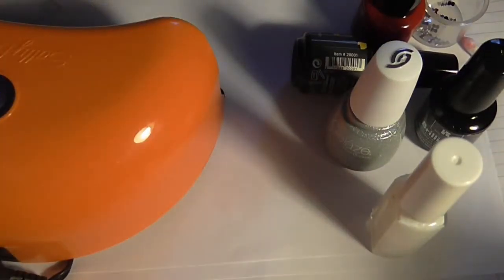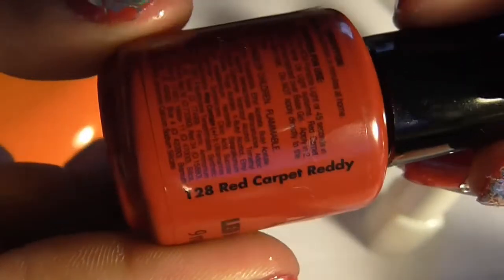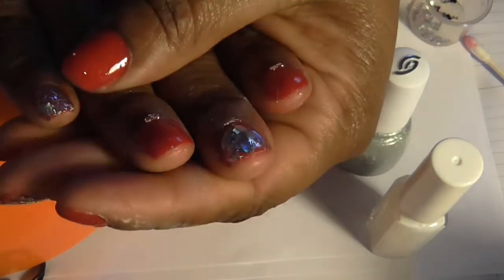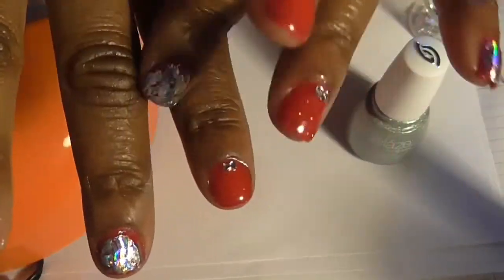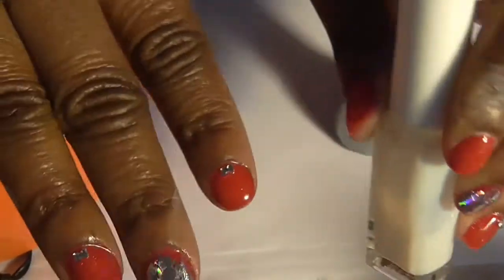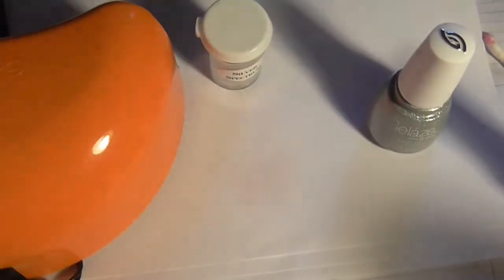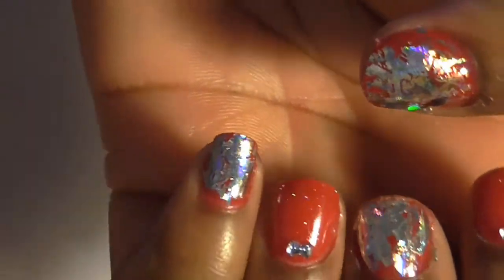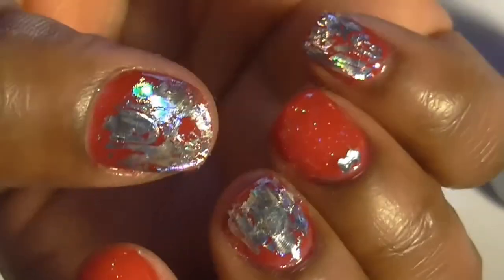Red and Silver Metallic Nails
Hello Everyone,

I used red carpet gel polish this week and added a twist to my nail design with nail foil. Any questions please leave them below.

DivineDiva 633

Price for 12 Glam Bag $110 (Yearly)
  or  $10  a month